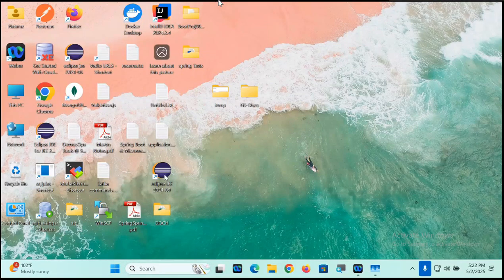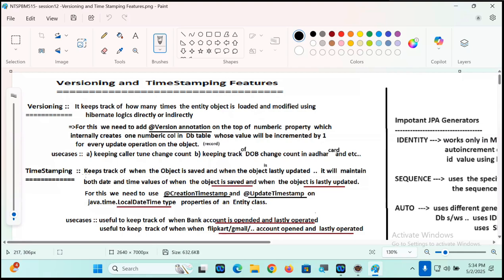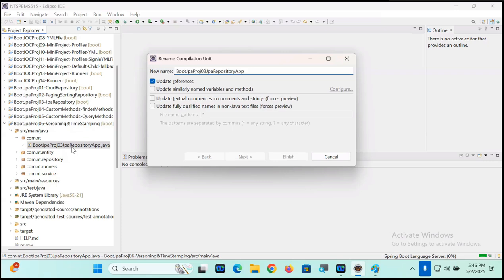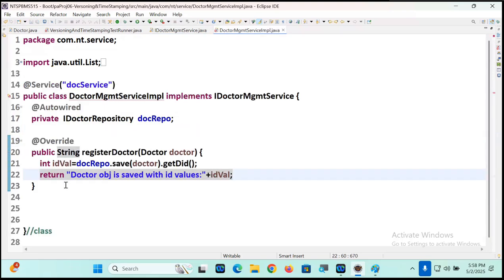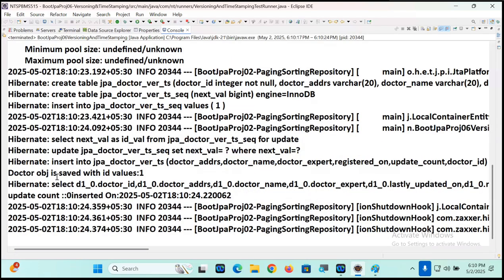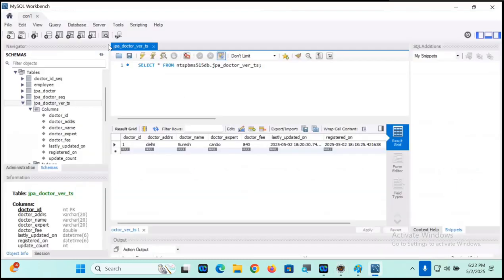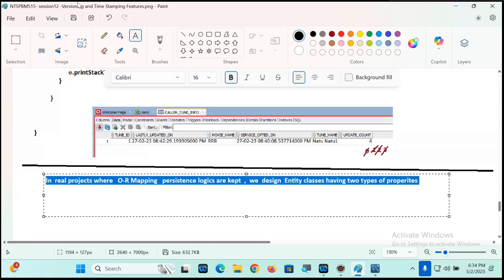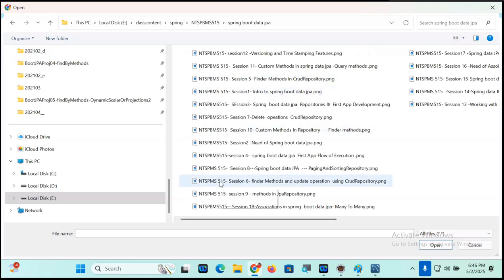Session-12 versing and timestaping 2025 05 02 185705